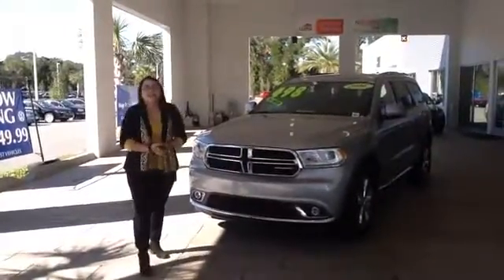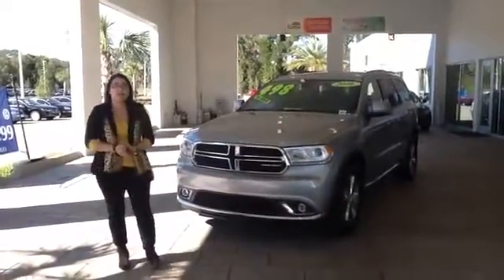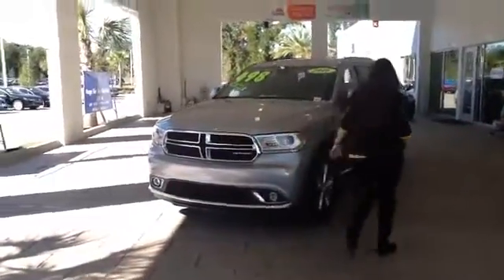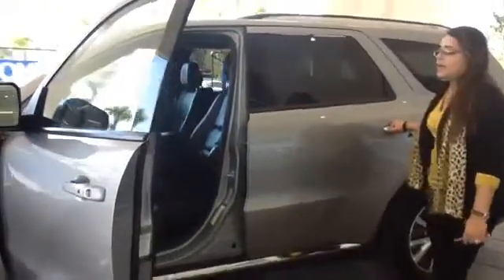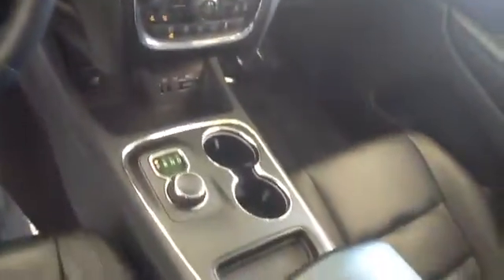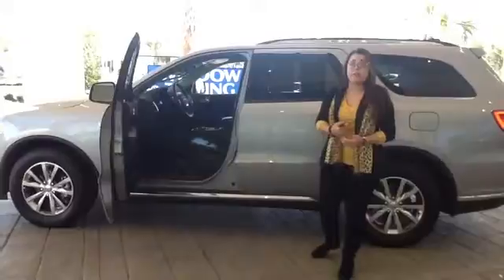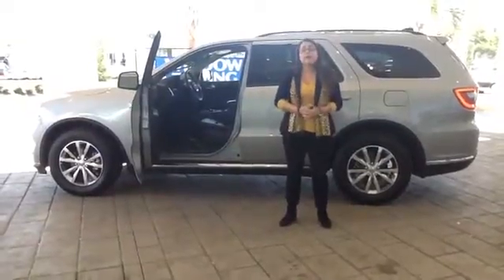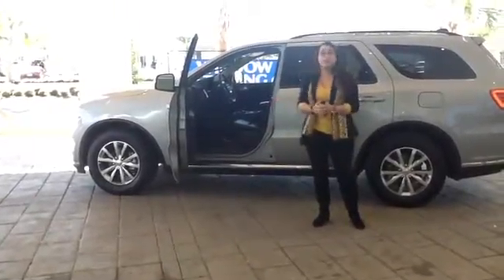16 dodge durango